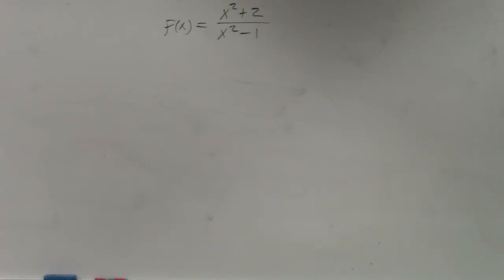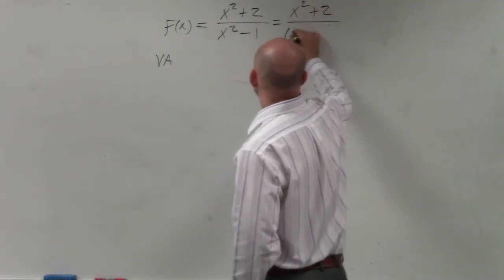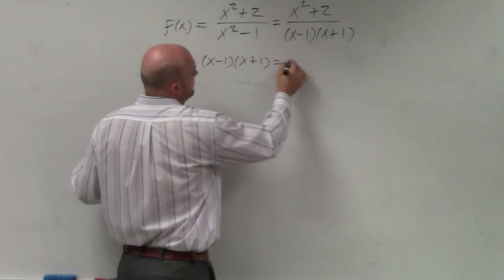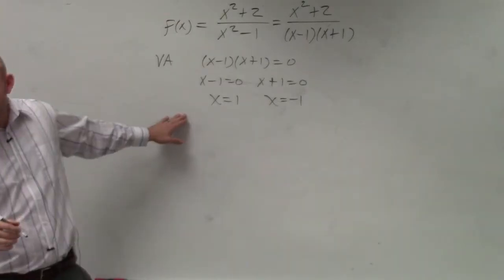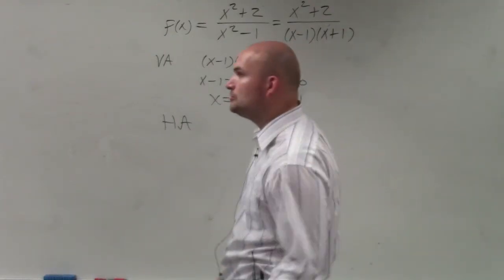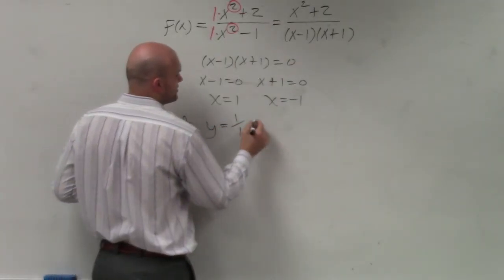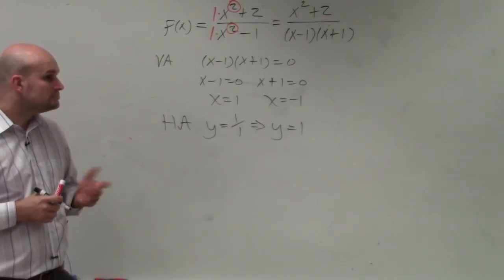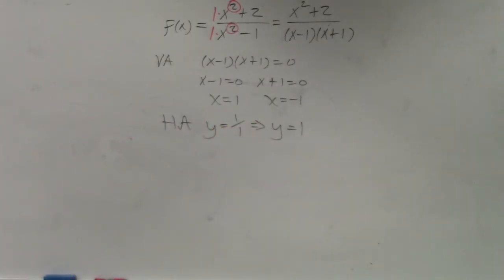Vertical and Horizontal asymptotes of a rational function